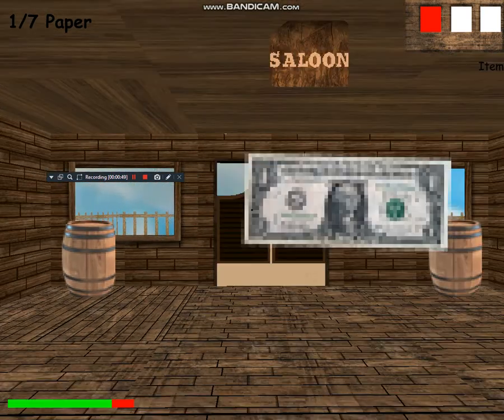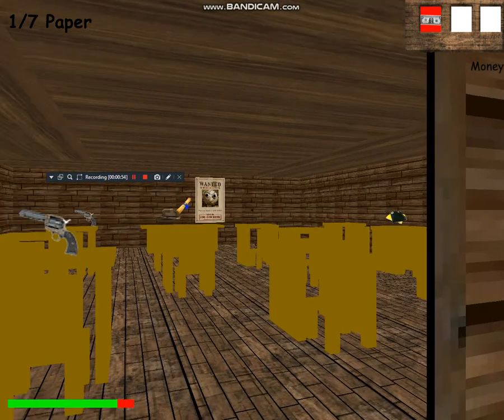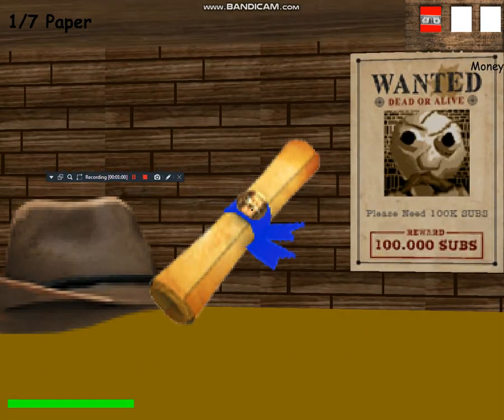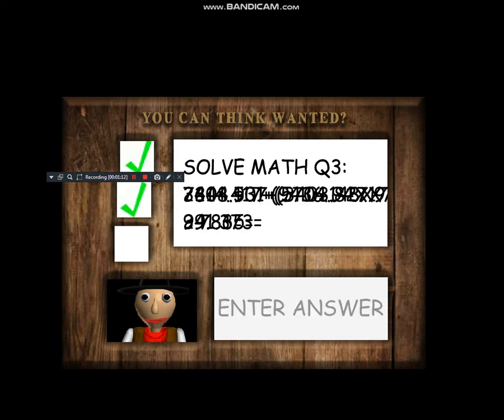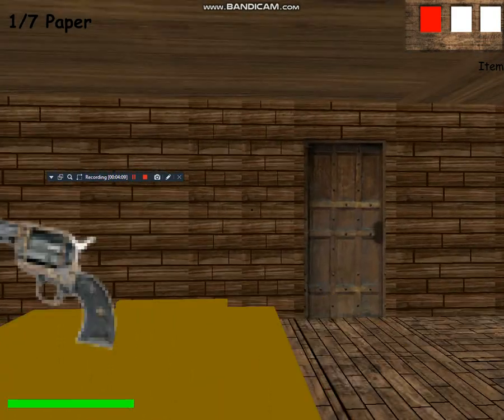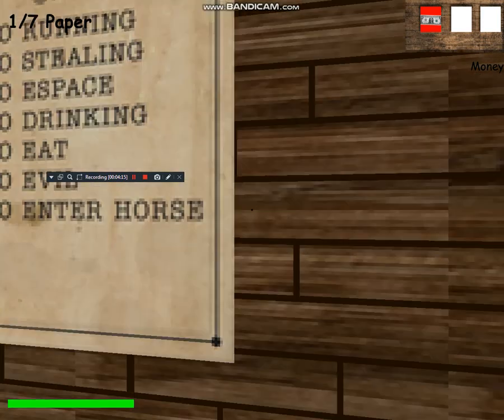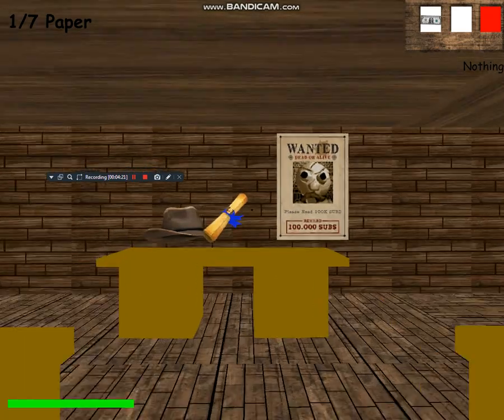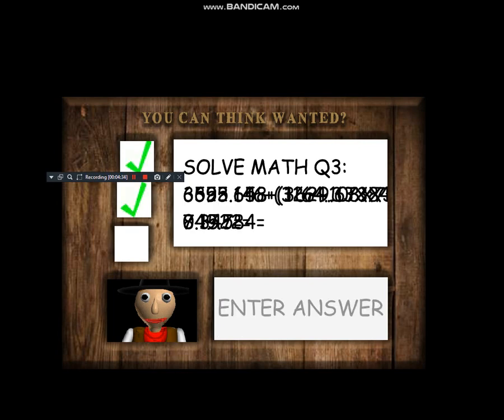Baldi's Basics in Wild West Edition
Ever seen Baldi with a revolver?! Well, now you did! Hope you enjoy!